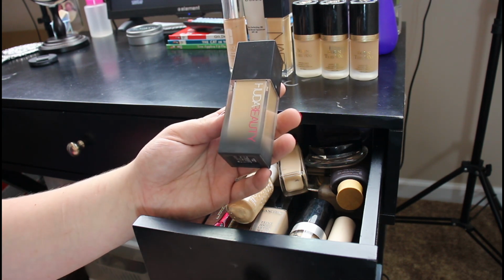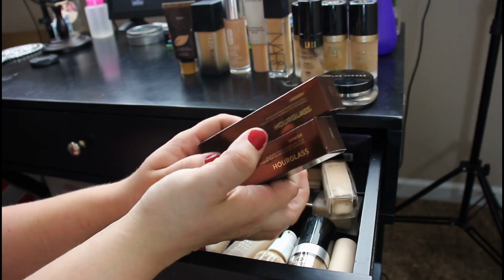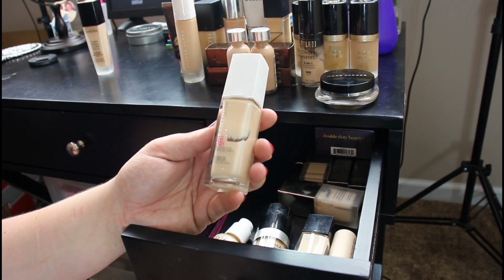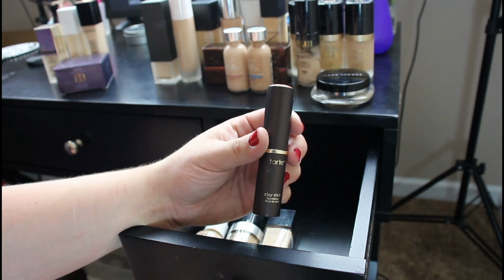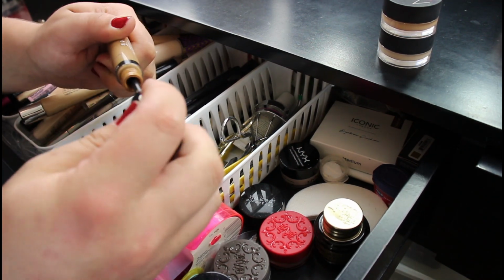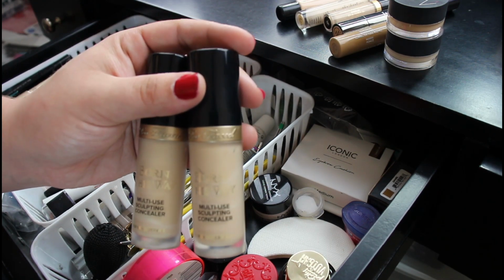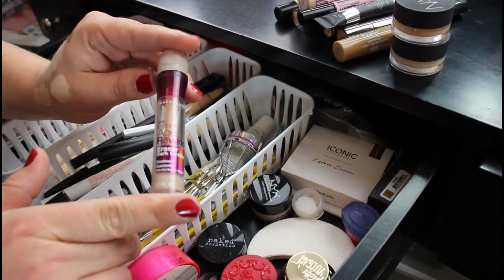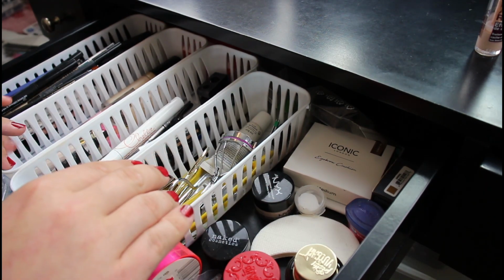Foundation & Concealer Makeup Declutter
It's finally time! It's time to get rid of all these unused foundations, and concealers! This declutter has been long over due! I literally reach for maybe 30% of these items on a regular bases. So yeah it's time! I mean we all have our favorites, and I def have mine! So let's declutter some of these foundations, and concealers, so I can make room for more! Also I have plenty of friends who would love these products, more than I ever will! I love you guys, and I hope you enjoy this video!

LiveGlam Use my code for a free brush of your choice, with your first month!

BoxyCharm: Use code Lacy-LGVOIBVF at check out, or click the